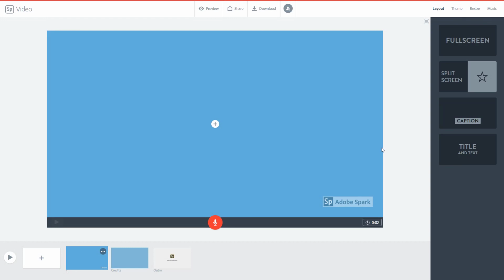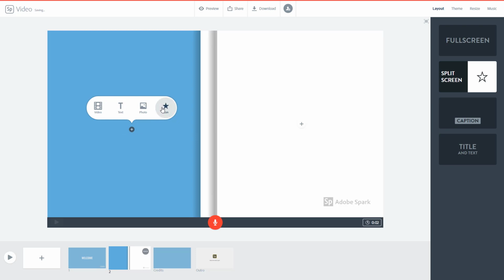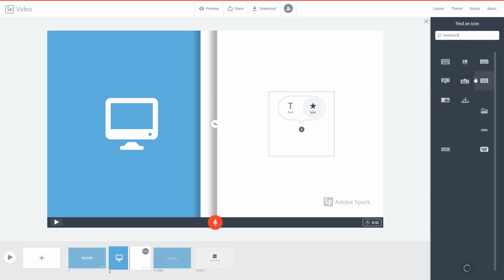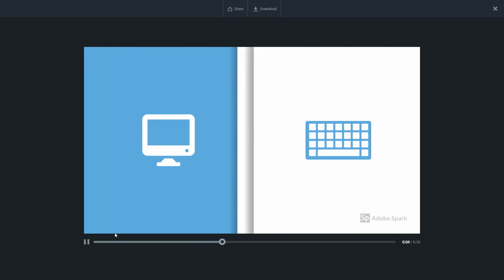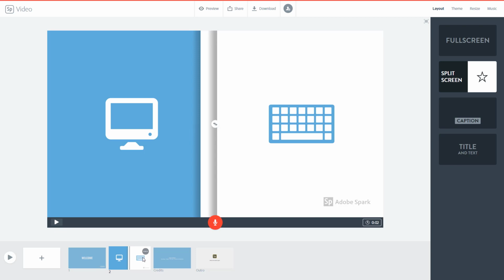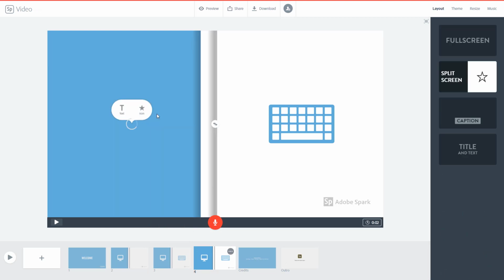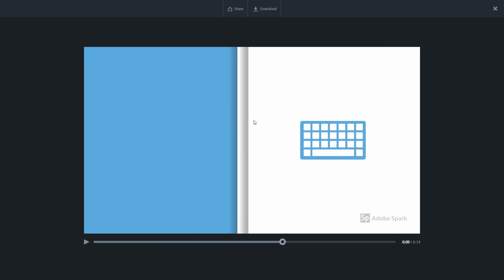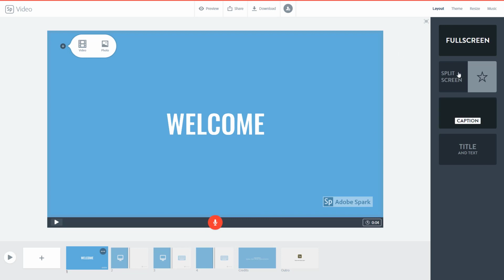Adobe Spark Tutorial - Lesson 15 - Working with Transitions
In this tutorial, we will be discussing about Working with Transitions in Adobe Spark.